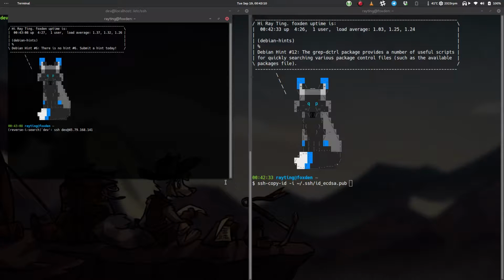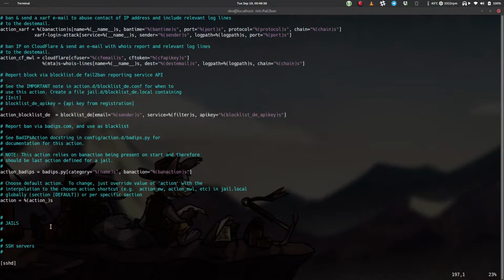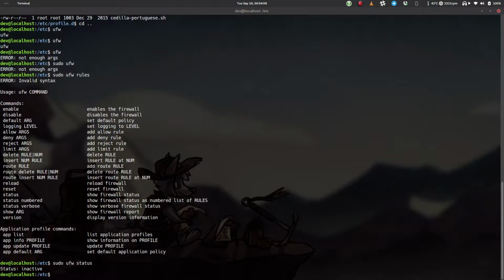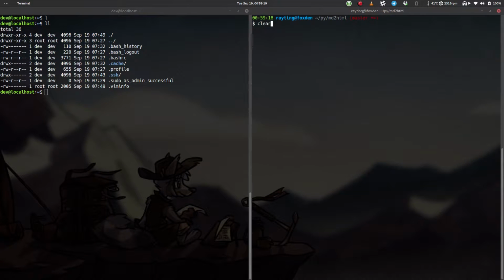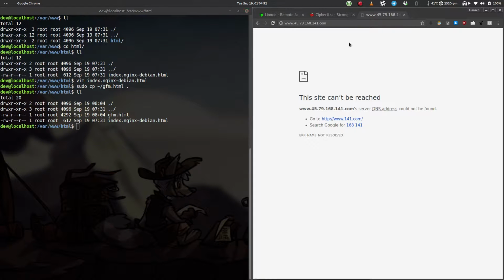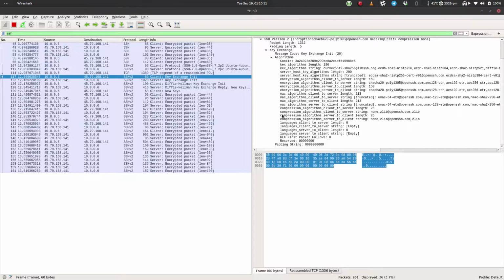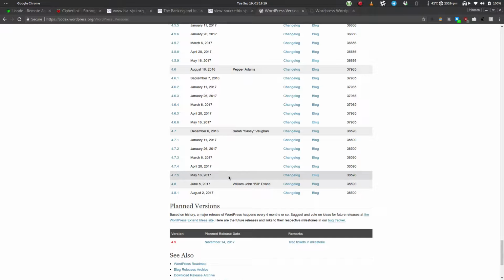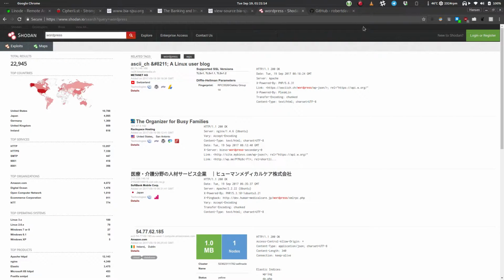Network and Security Fundamentals (Pt. 2)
Core fundamentals for networks and network security. Walkthrough of setting up a Linux server, and basic security. Presented at Infosec Club @ SJSU, Fall 2018.